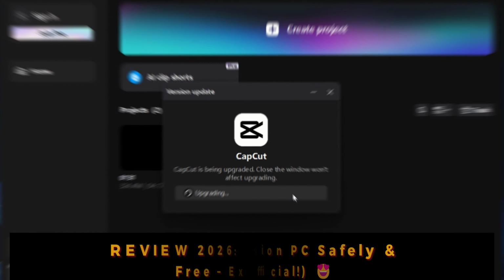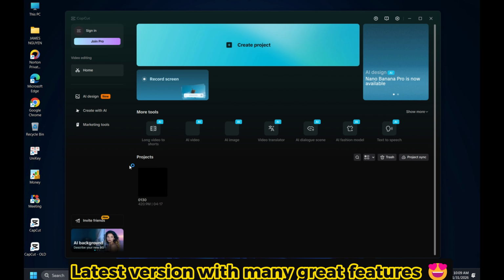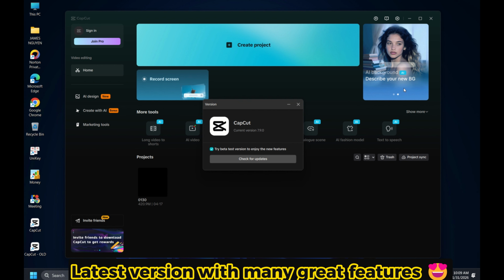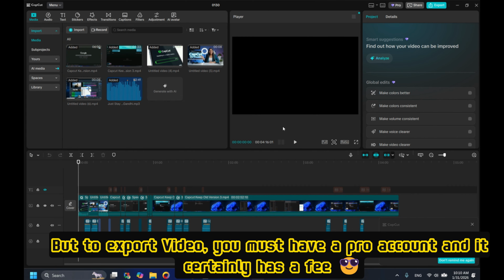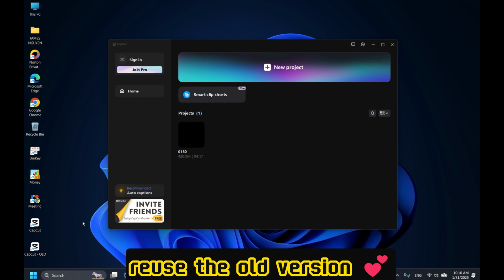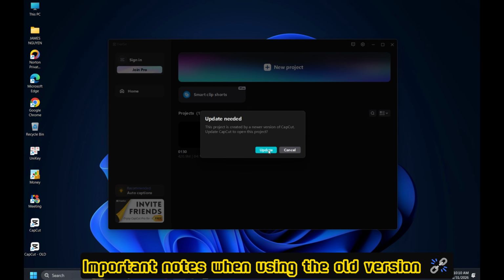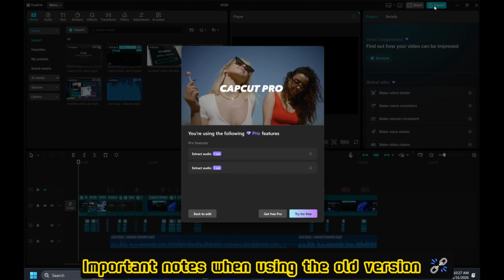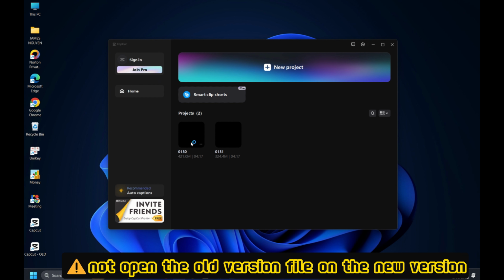REVIEW 2026: Using CapCut Old Version PC Safely & Free – Real 4K Export Test (100% Official!) 😍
Actual test in early 2026: Still exporting 4K full bitrate for free on old CapCut PC - 100% safe, no crack/mod! See the results of a successful export, pro quality and free.

✅ Demo export 4K  smoothly
✅ Check file: High bitrate, no watermark
✅ Used steadily for more than 1 year

⚠️ Only a temporary solution - encouraged to buy genuine Pro to support developers!